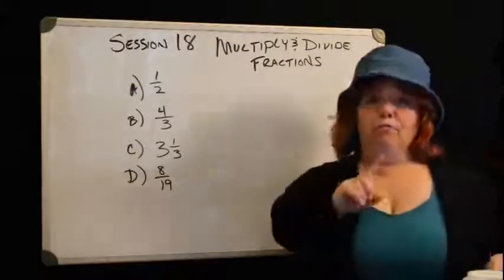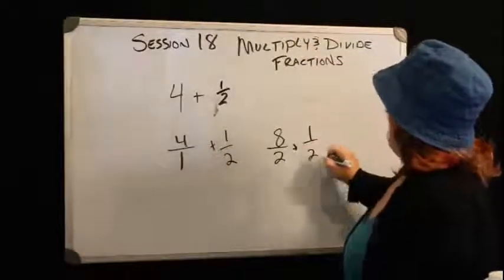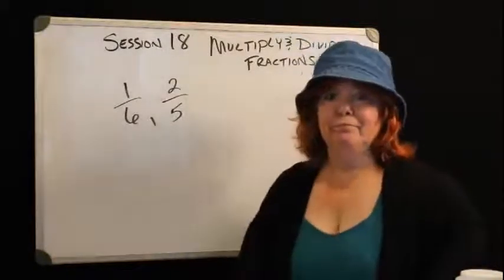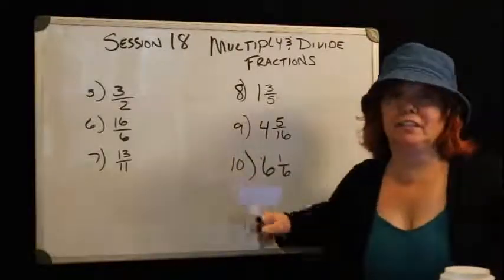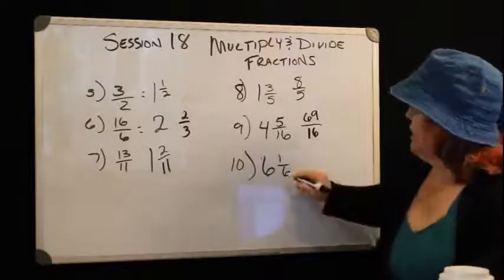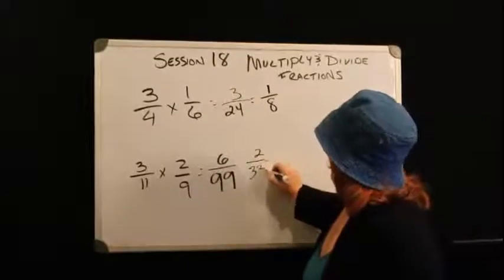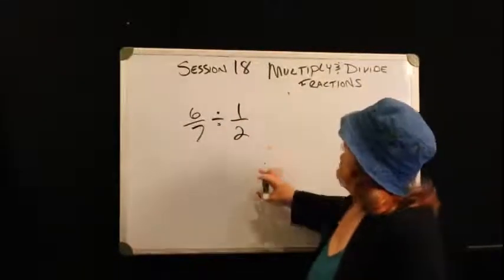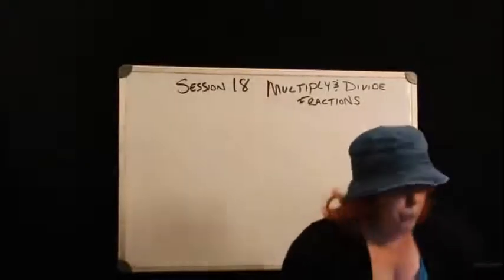Multiplying and Dividing Fractions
Multiplying and Dividing Fractions- Thank you for joining us for this video! This Lesson will wrap up our series on math helps. Don't forget to download the Fraction Test Join us for more great videos!  to check out the SOAR Program.